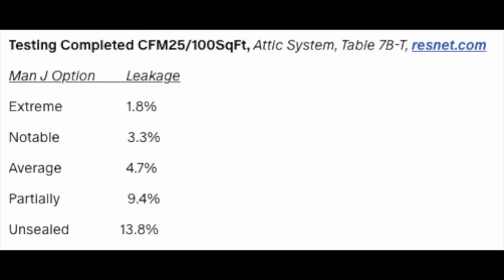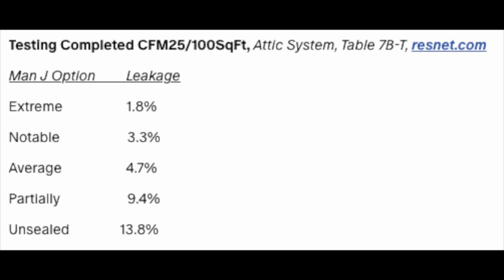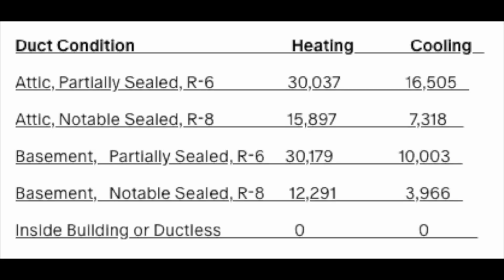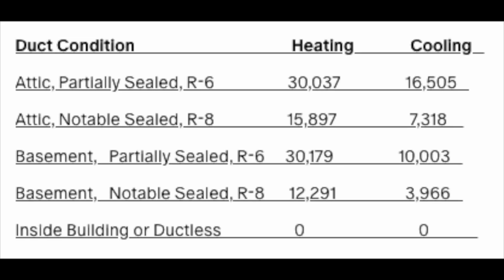The Critical Impact of Duct Conditions and Loads in ACCA Manual J V8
In this eye-opening video, we delve into the substantial changes introduced in ACCA Manual J, specifically in the transition from version 7 to the latest version 8. The most noteworthy change is the inclusion of duct conditions and loads, a game-changer for HVAC design.
Join us in this enlightening discussion on how duct conditions and loads are revolutionizing HVAC design and why precise measurements are key to getting it right. Don't let outdated practices affect your heating and cooling systems – watch the video and stay ahead of the curve!